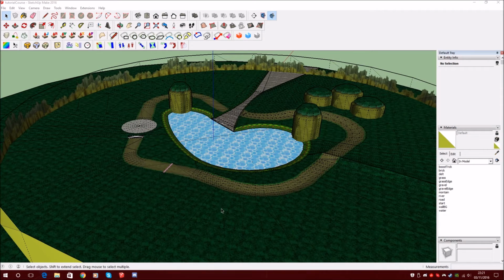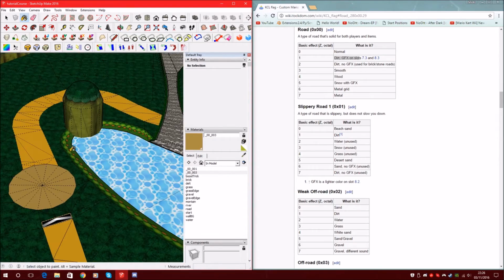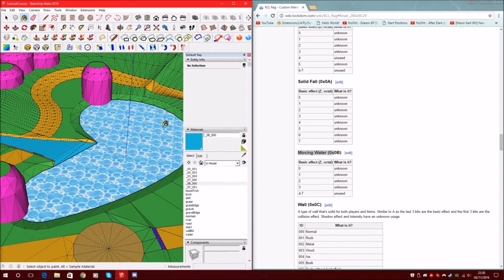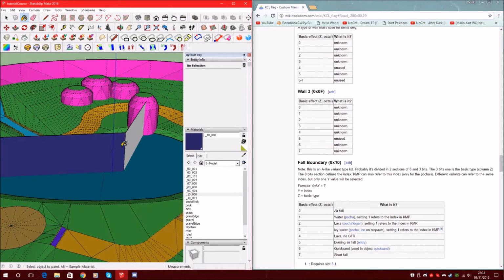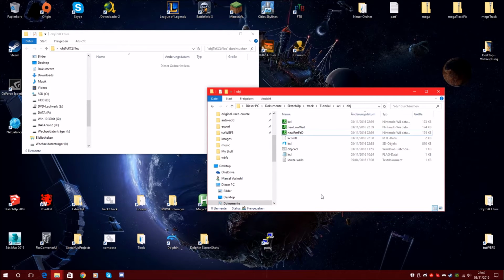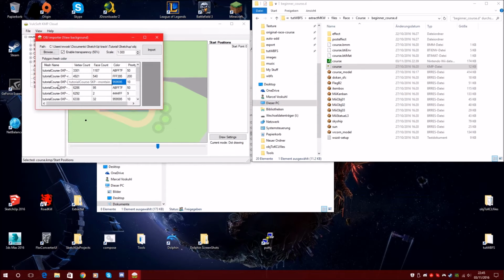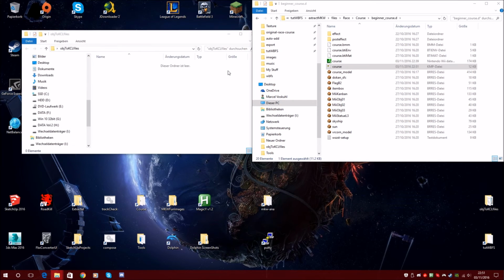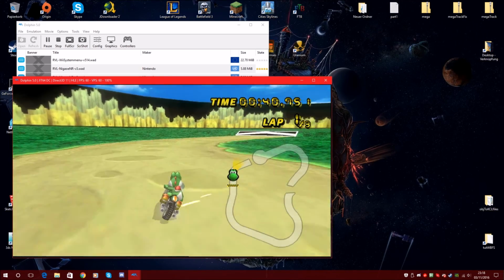[MKWii] Snikis Custom Track Tutorial #7 - Creating KCL(collision) file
Time stamps:
00:42 explaining collision typs and their variants
02:17 adding collision typs/kcl flags to sketchup
10:20 adding trickable road kcl flag
15:53 creating .kcl file
20:12 moving start position
26:06 calculating y position of a point
29:01 testing kcl
31:16 fixing boost ramp collision